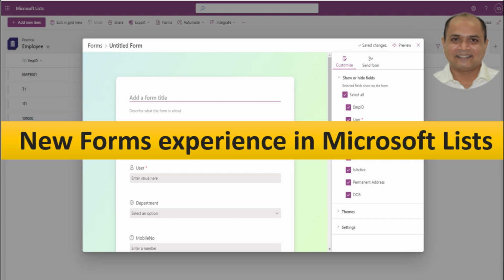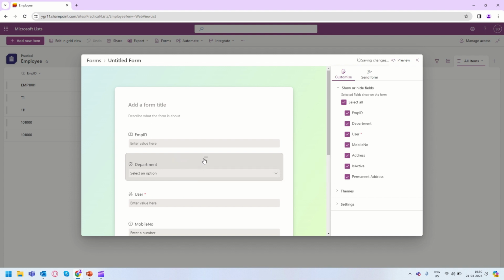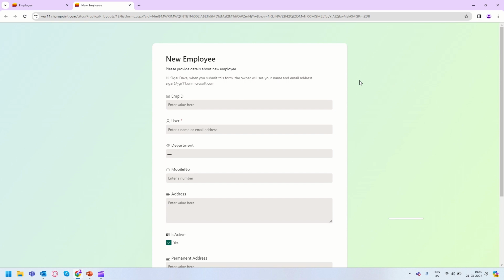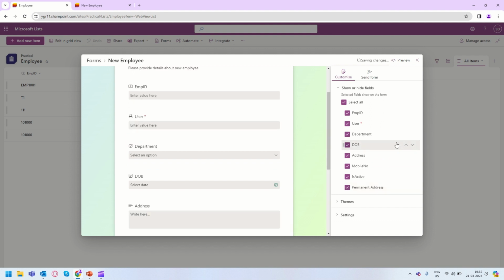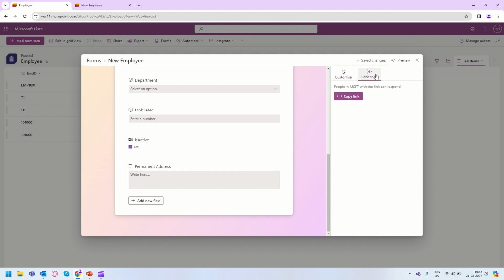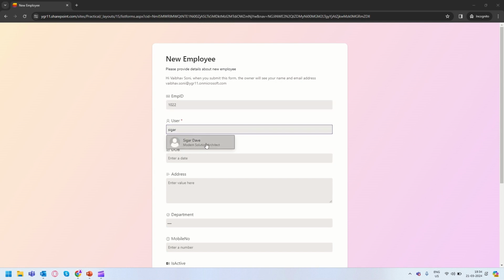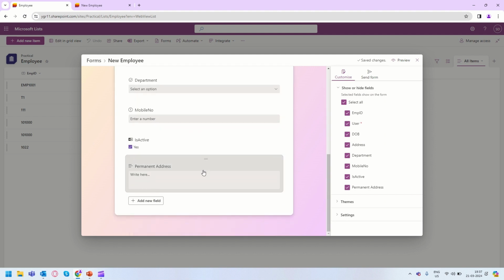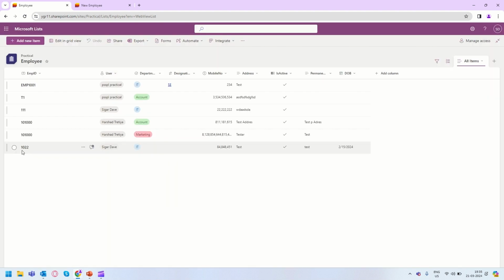Microsoft Lists Just Got WAY EASIER! This Update is a GAME CHANGER!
Microsoft Lists Got a MAKEOVER!  Forms Are Now EASY & Powerful!👍😃😍

The new form experience in Microsoft Lists introduces customizable layouts, conditional formatting, improved responsiveness, enhanced validation rules, and integration with Power Automate. These features streamline data entry, enhance user productivity, and ensure data accuracy and consistency across various devices. Overall, the update significantly improves the usability and functionality of Microsoft Lists for businesses and organizations of all sizes.

0:00 Introduction
0:23 Demo
8:25 Subscribe 👏👏👏